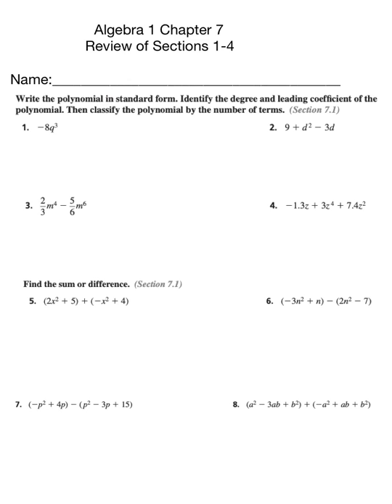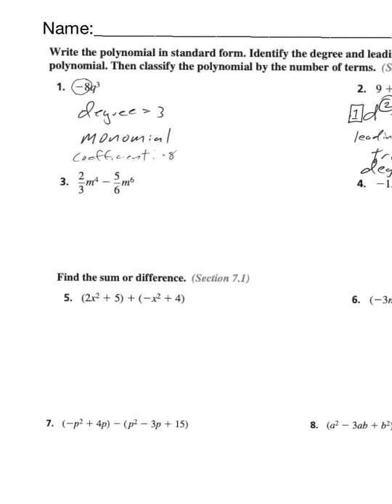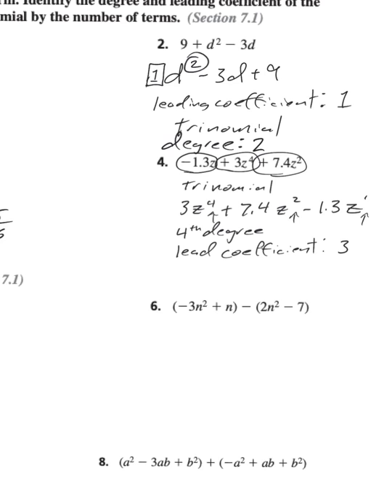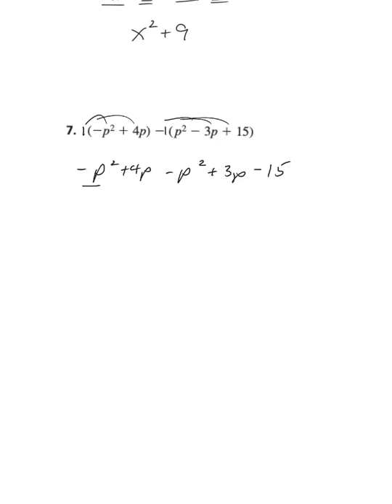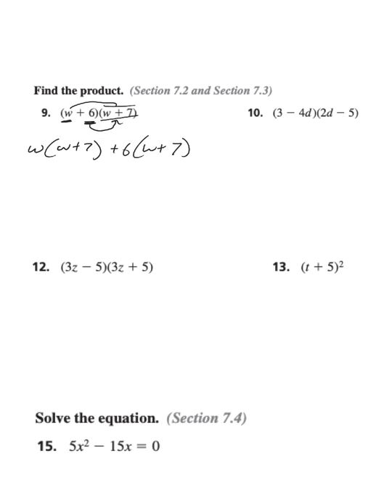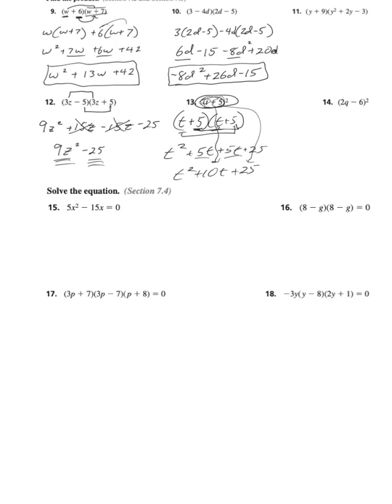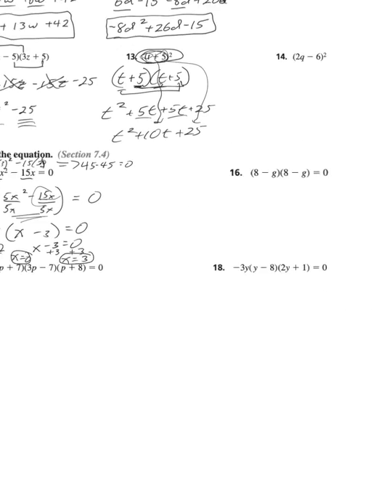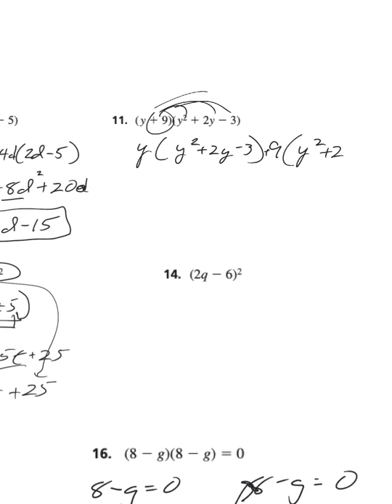Alg 1 Rev 7.1-7.4